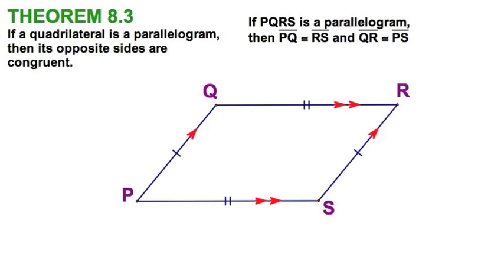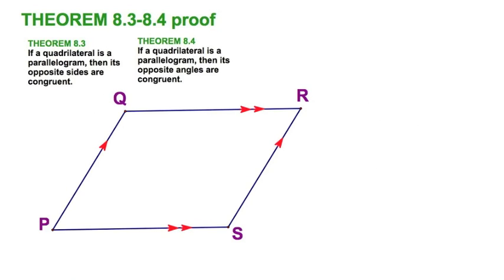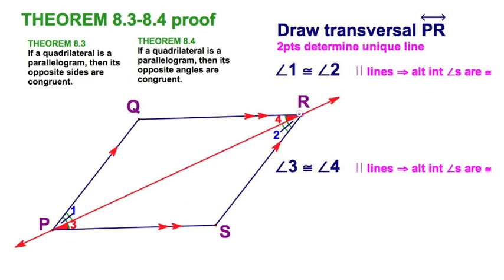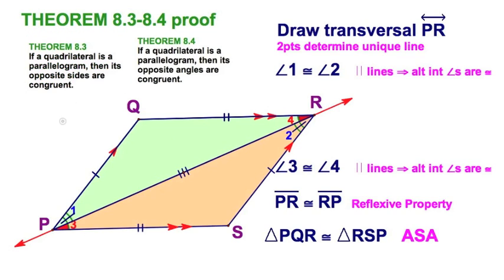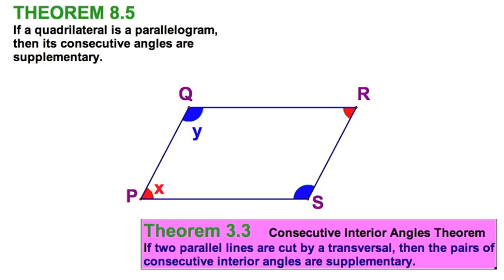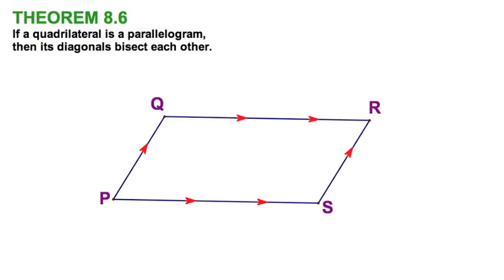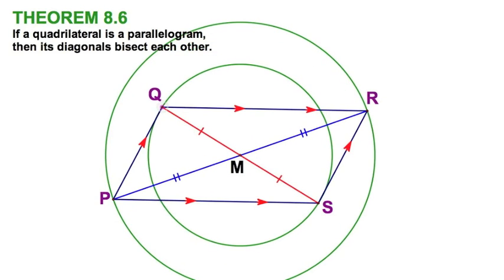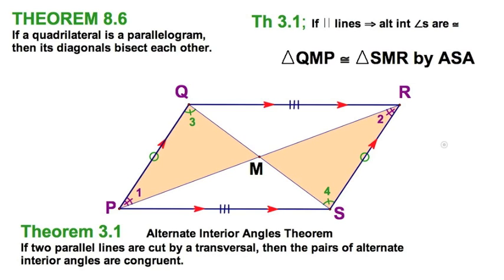8.2 Parallelograms 4 Theorems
8.2  Parallelograms 4 Theorems
McDougal Littel High School Geometry
Four theorems are demonstrated and proven

THEOREM 8.3
If a quadrilateral is a parallelogram, then its opposite sides are congruent.

THEOREM 8.4
If a quadrilateral is a parallelogram, then its opposite angles are congruent.

THEOREM 8.5
If a quadrilateral is a parallelogram, then its consecutive angles are supplementary.

THEOREM 8.6
If a quadrilateral is a parallelogram, then its diagonals bisect each other.